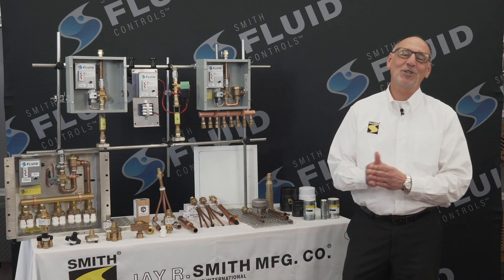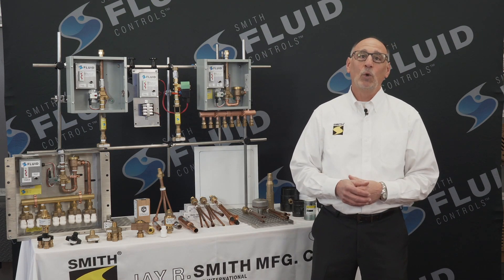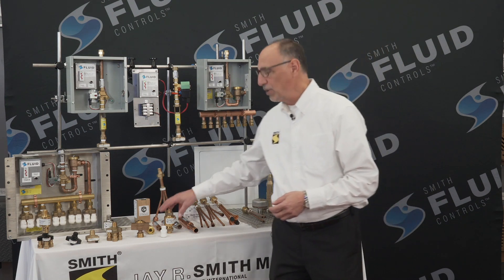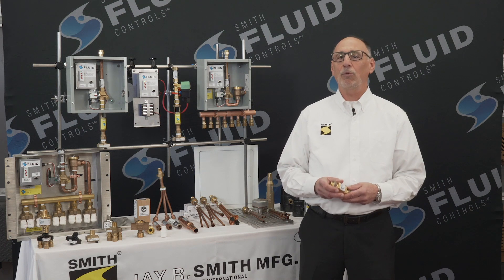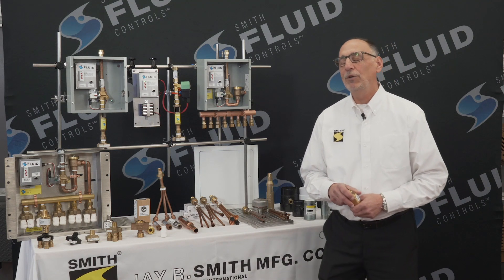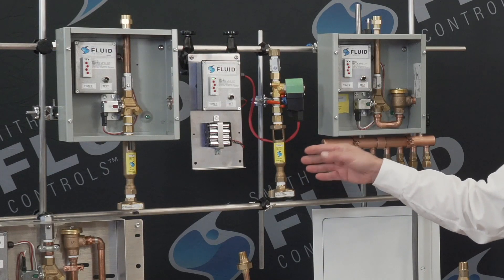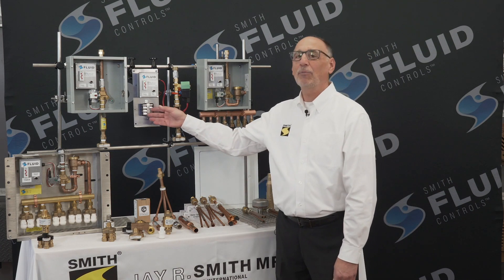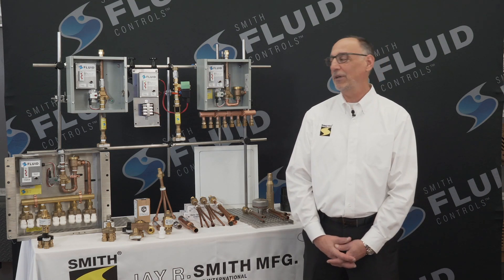Smith Fluid Controls® Product Line Overview with Jim DelRe, Sr. VP, Jay R. Smith Mfg. Co.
In this video, Jim DelRe, Senior Vice President, gives an overview of Smith Fluid Controls, outlining several important features and benefits of this product line.

Smith offers a complete line of Fluid Controls products, including trap primers, distribution units, trap primer adapters, air gap fittings, dielectric unions, water hammer arrestors, and access doors.